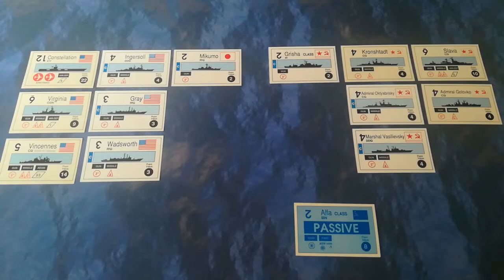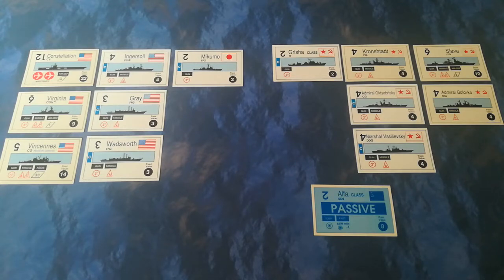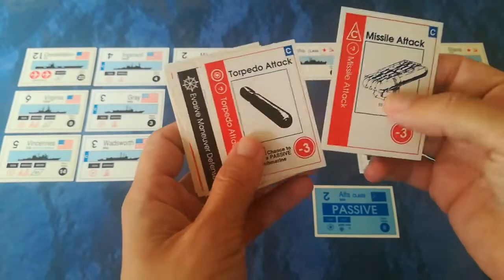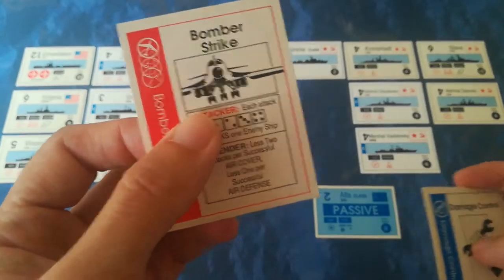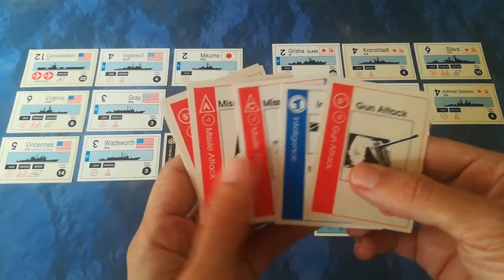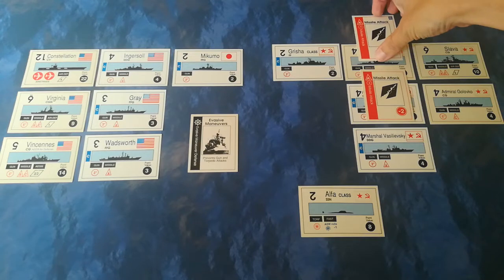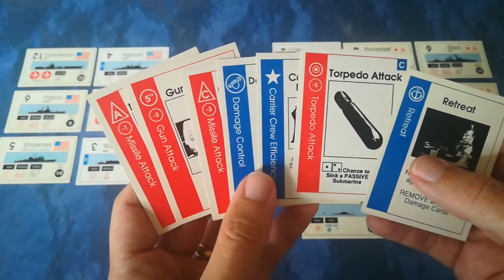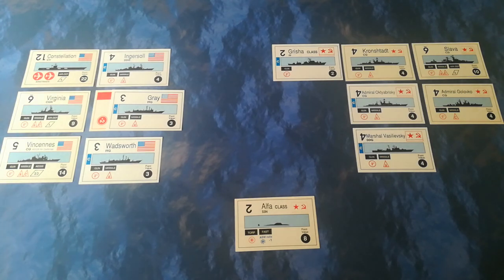Modern Naval Battles - Example of play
A demonstration of the game's mechanics through a short engagement between NATO and Soviet forces in the North Atlantic.

This is a mission drawn from a campaign game, where a powerful Soviet surface force seeks to cover the sortie of am Alfa class submarine. A reduced US carrier battle group is directed to stop them.